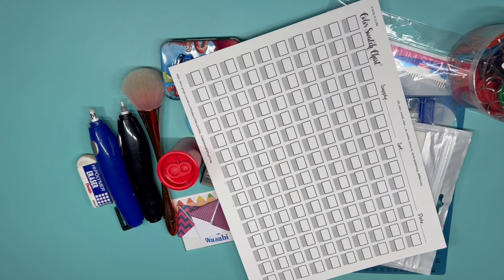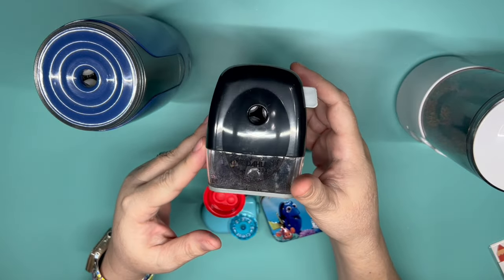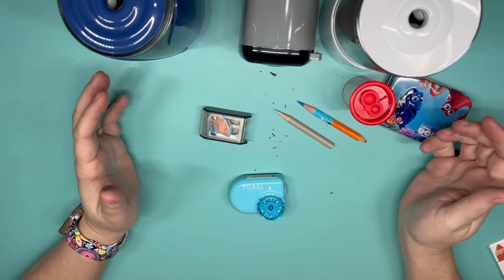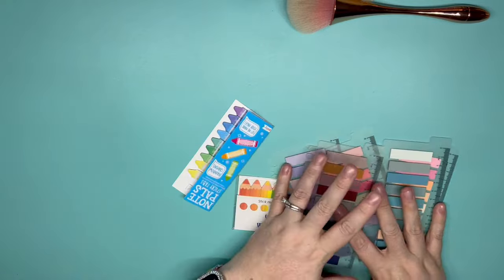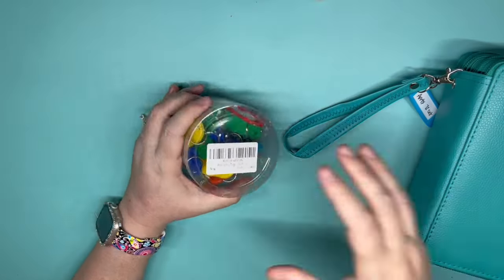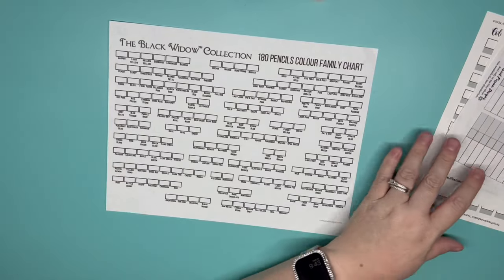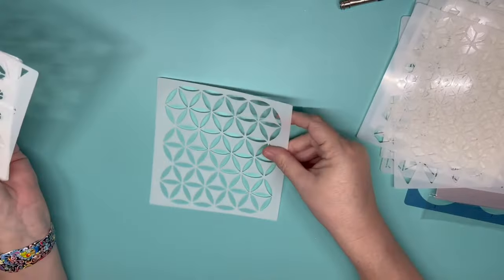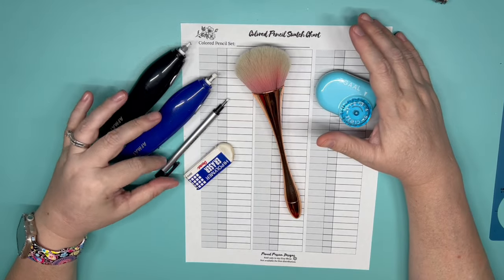Adult Coloring for Beginners Part 5: Accessories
Welcome Friends!!!
Here is a new series!!! Here is how I started and some suggestions for beginners. Enjoy!!!

Amazon Wish List:
Coloring Books
Coloring Supplies

My UPS Box
4725 Panama Lane Suite D3 #387